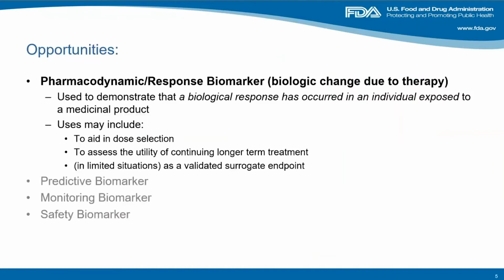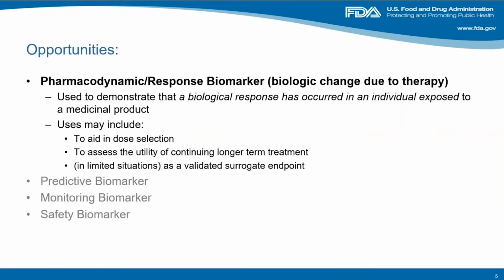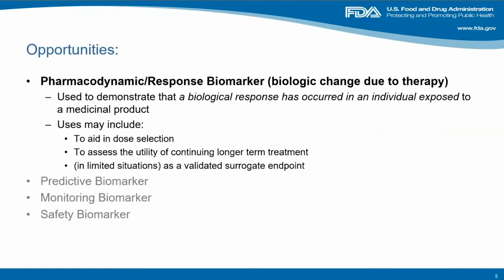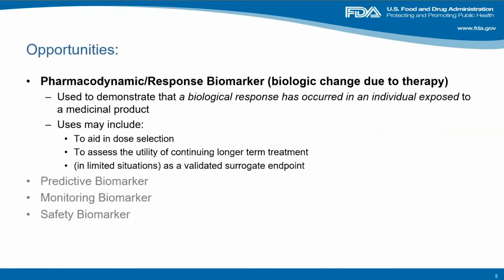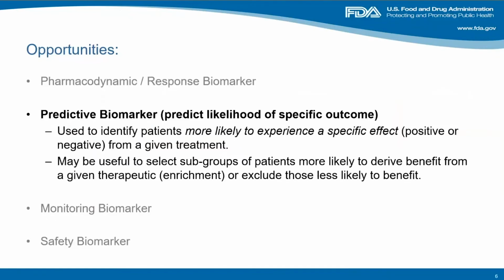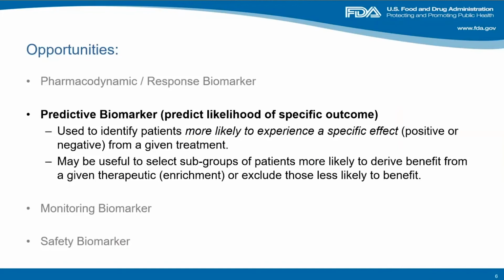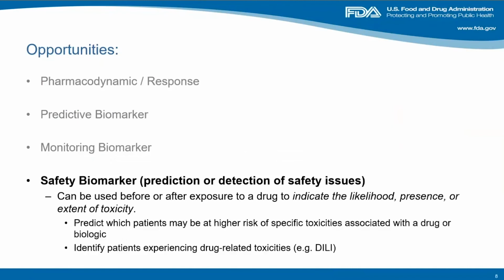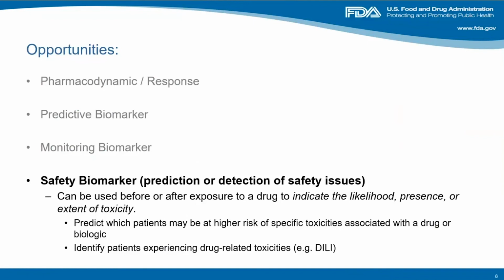IBD Webinar 2021: Biomarker Development: Opportunities in Inflammatory Bowel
This presentation will review basic terminology related to biomarkers, and then provide a more in-depth discussion of several key types of biomarkers relevant to IBD. It will cover pharmacodynamic/response, predictive, monitoring, and safety biomarkers, give specific examples of each, and discuss how further development of novel biomarkers within each of these categories could help to promote efficient IBD drug development.